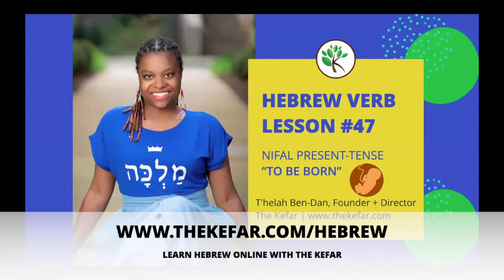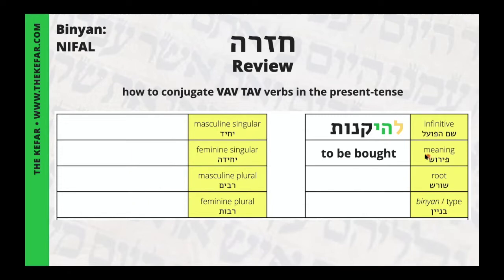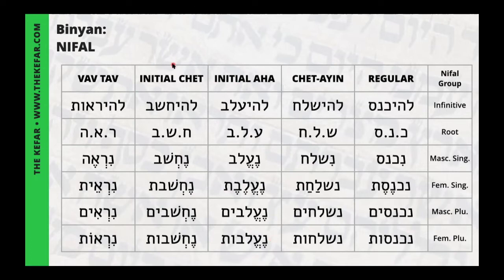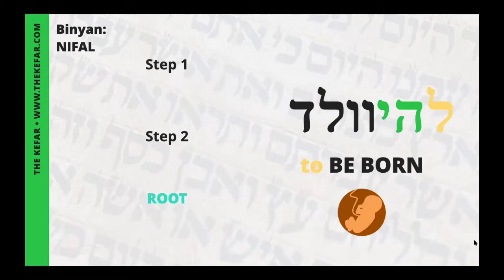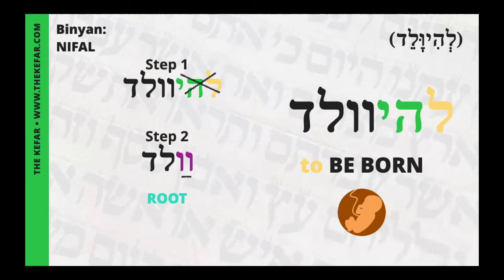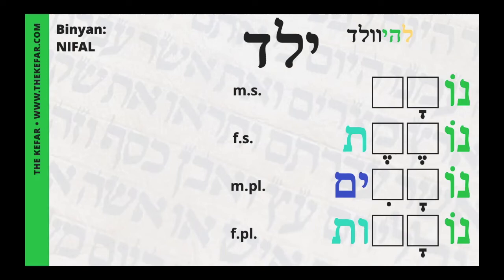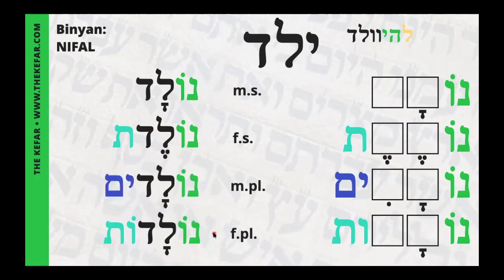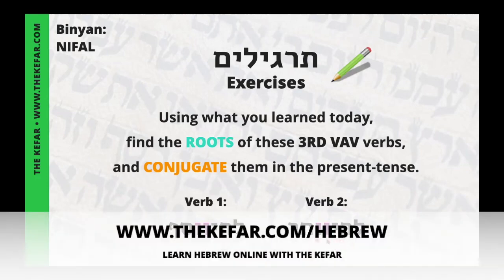Learn Hebrew Verbs Lesson #47 - Nifal Present Tense - 3rd Vav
In this video, you’re going to learn another present tense conjugation pattern, this time for Nifal verbs whose third syllable of the infinitive starts with Vav.